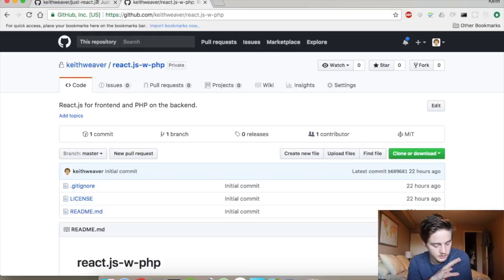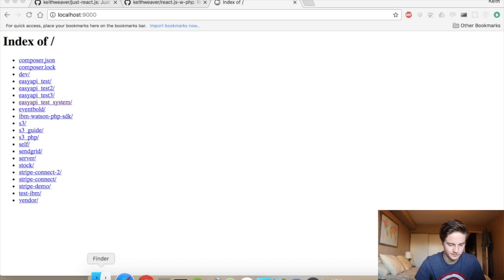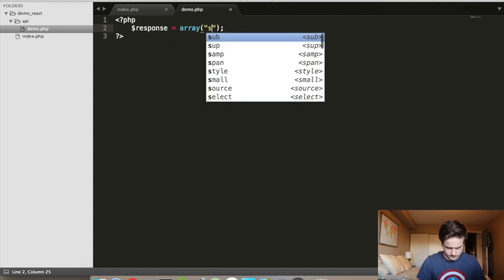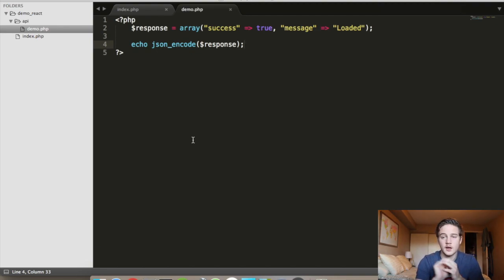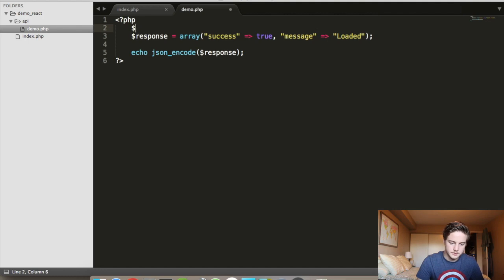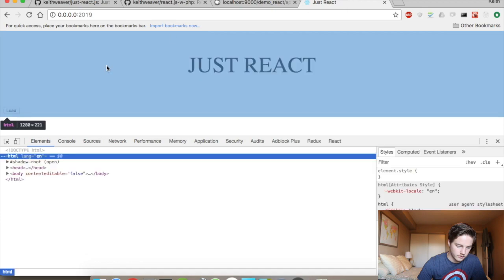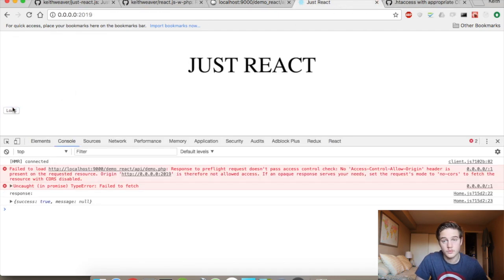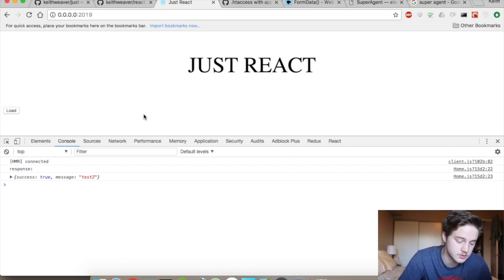Getting started with React.js & PHP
In this video, I explain how to use React.js and PHP together on separate ports in a development environment.